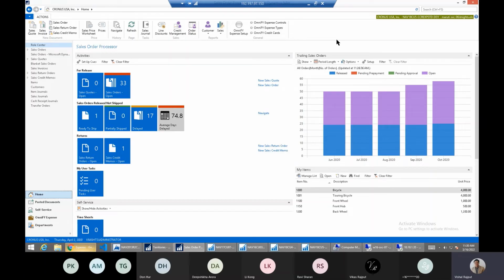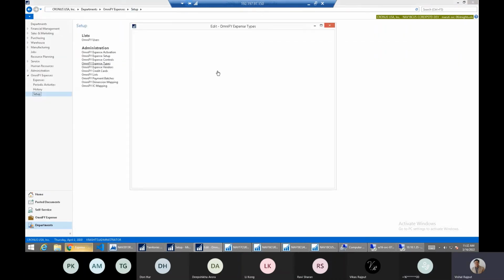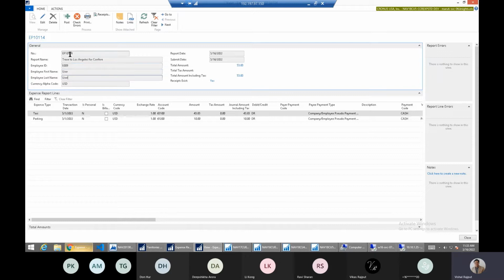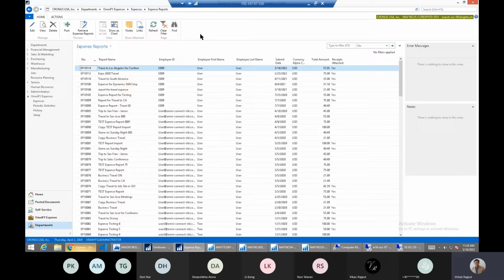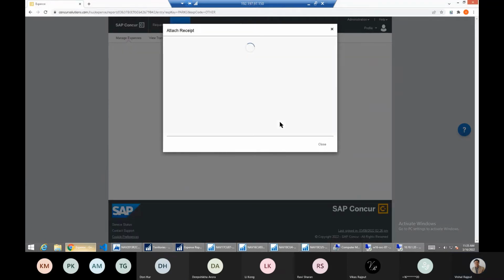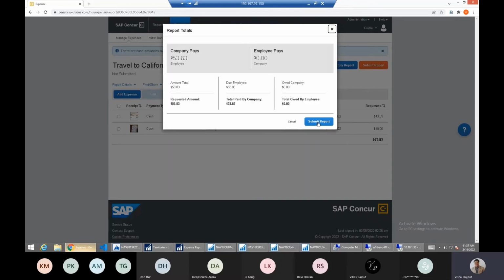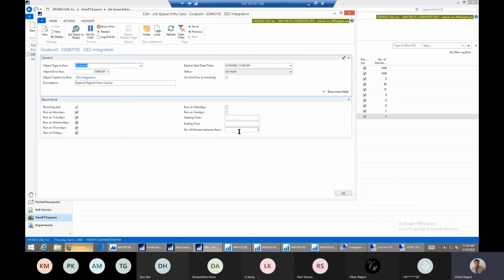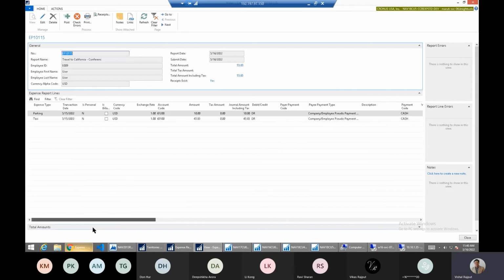OmniFY Expense for SAP Concur and Microsoft Dynamics NAV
OmniFY SAP-Concur Expense Standard for Microsoft Dynamics Business Central on Microsoft Appsource

OmniFY for SAP-Concur Invoice for Microsoft Dynamics Business Central on Microsoft Appsource

OmniFY SAP-Concur Expense Professional for Microsoft Dynamics Business Central on Microsoft Appsource

OmniFY SAP-Concur Expense Standard for Microsoft Dynamics Business Central on SAP Concur

OmniFY SAP-Concur Invoice Standard for Microsoft Dynamics Business Central on SAP Concur